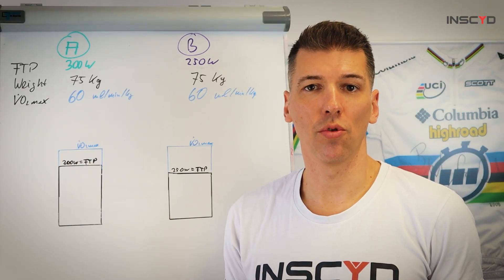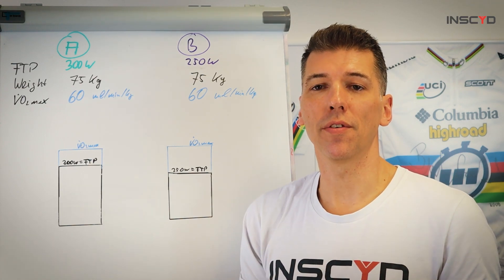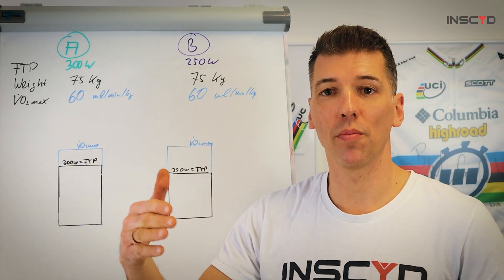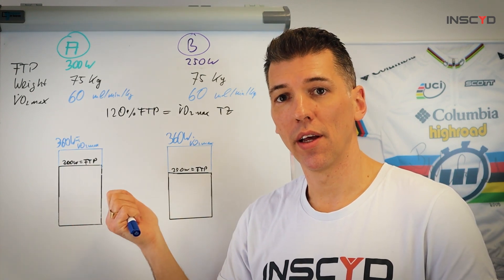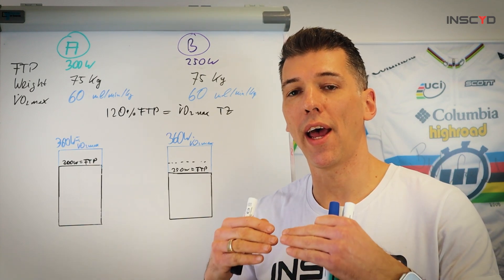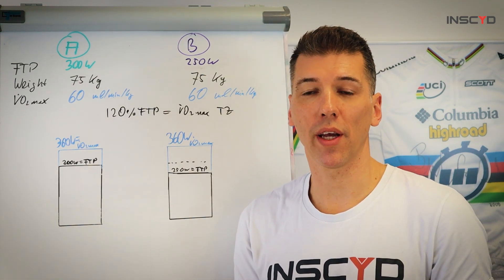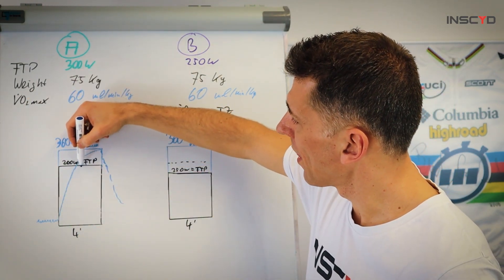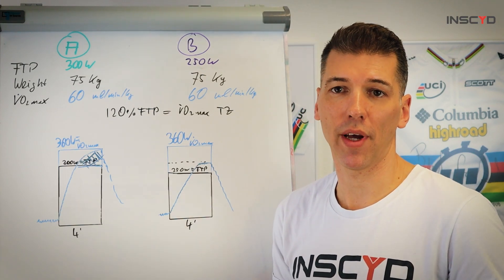Why Your VO2max Interval Training Isn't Working (And How to Fix It)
Struggling to improve your VO2max despite consistent interval training? In this video, we dive deep into why your high-intensity VO2max intervals might not be delivering results, and how using FTP-based intervals can sometimes hold you back.

🔎 Want to ensure that your training at the right intensity?

🚀You’ll discover:
- The problem with using FTP percentages for VO2max intervals
- Real-world examples illustrating ineffective FTP interval training
- How individual differences in VO2max kinetics affect interval effectiveness
- The scientific rationale behind personalizing interval intensity
- Practical guidance on accurately setting VO2max training intensity for guaranteed improvement